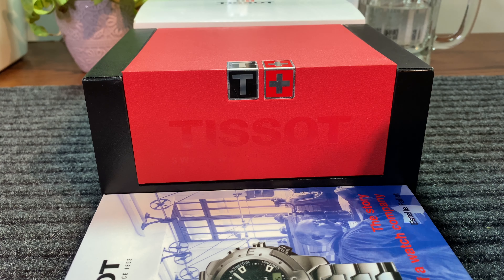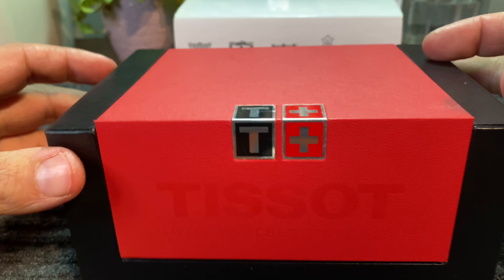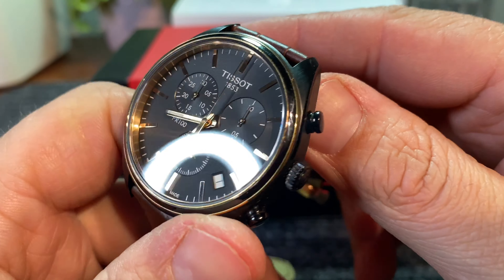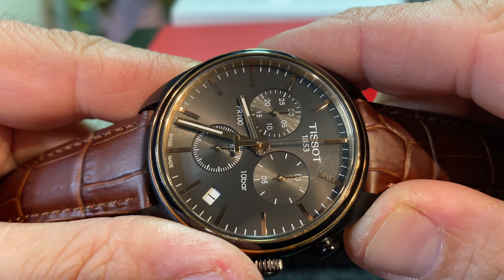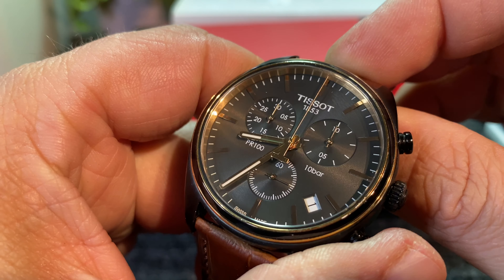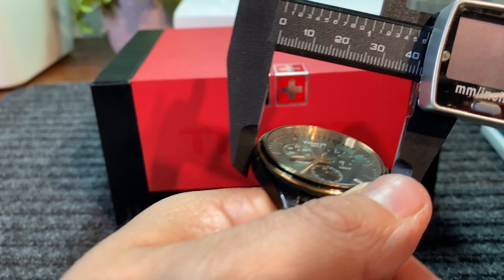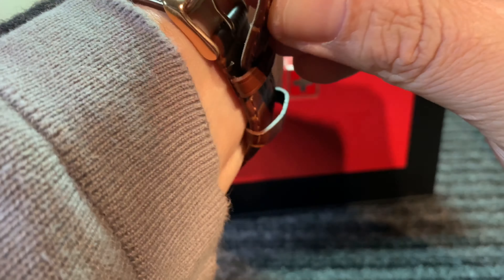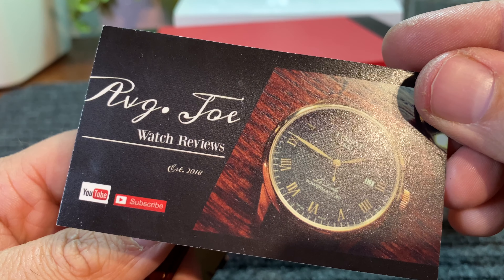Tissot PR100 Swiss Quartz Watch Review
On this episode of Avg. Joe Watch Reviews we review every component of this rose gold accented Tissot PR 100 watch including measurements, how it fits on the wrist, and all the different features.

Tissot PR100

If you’re looking for affordable straps to dress up your watch,

   MORE THAN JUST WATCH REVIEWS

On this channel we are MORE THAN JUST WATCH REVIEWS; discussing a variety of hot watch topics, watch history, DIY (do-it-yourself) vídeos and much more!